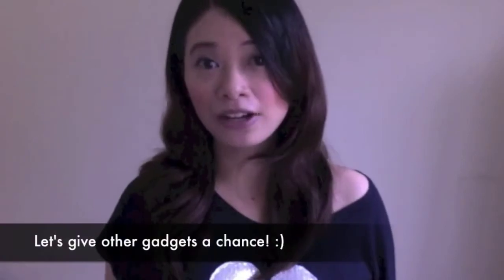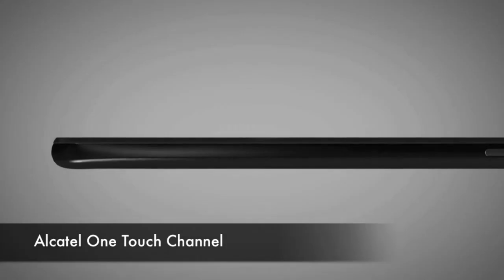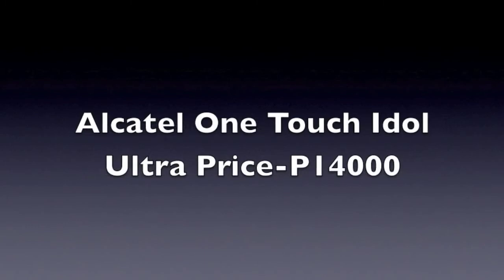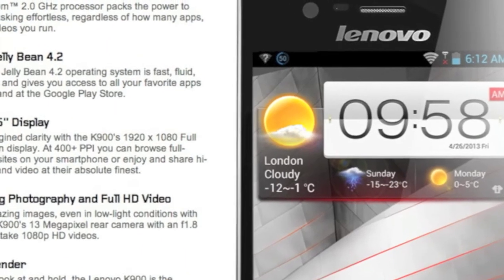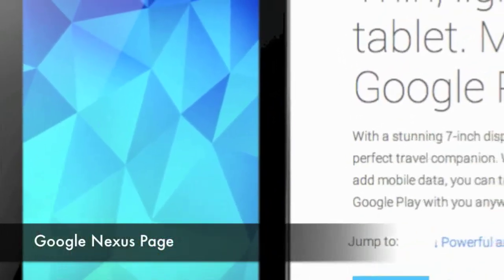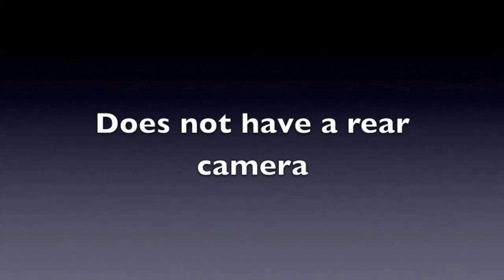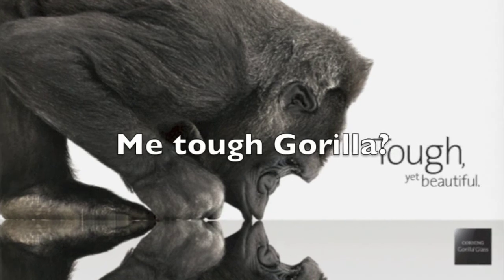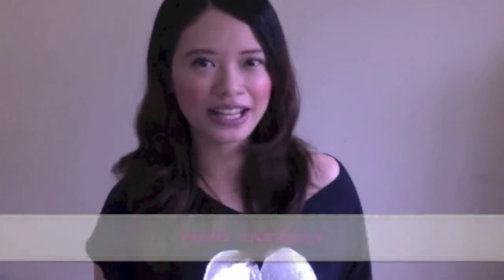Gadget Watch, July 19: Alcatel Idol Ultra, Lenovo K900, Nexus 7, Dragon Trail Glass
Gadget Watch is a tech show in the Philippines that reports prices of popular gadgets and compiles recent mobile gadget releases. So, you've got all the information you need when shopping for tech.